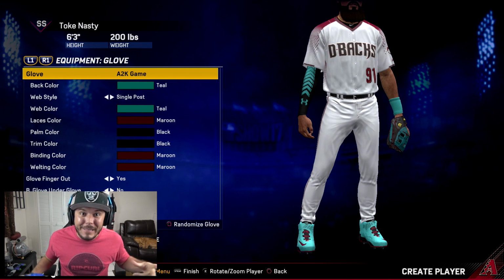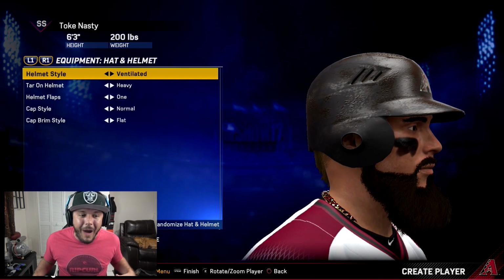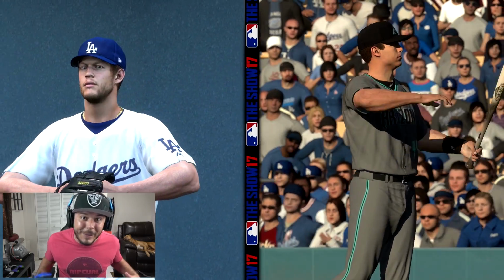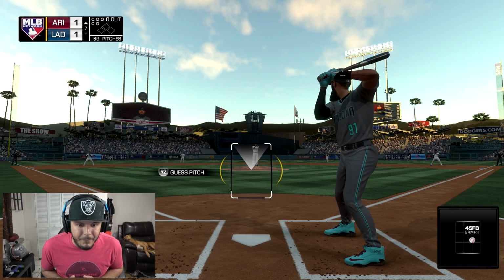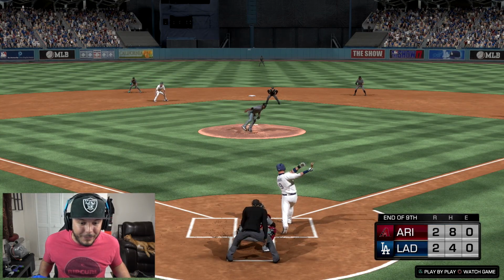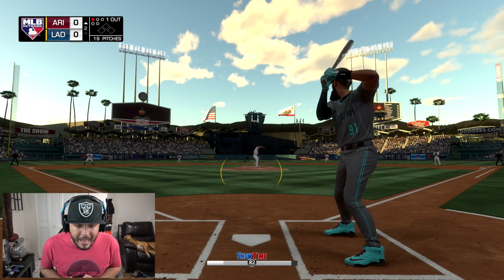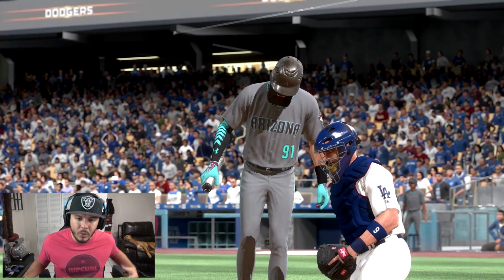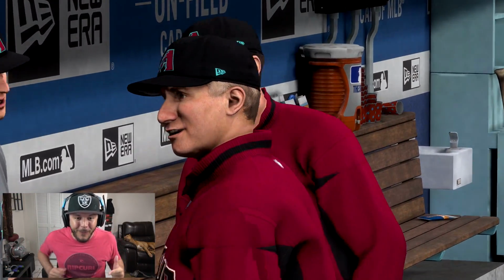MLB THE SHOW 17 RTTS | FACING THE BEST PITCHER IN THE MLB | EPISODE 21